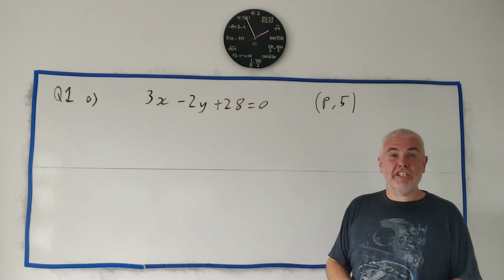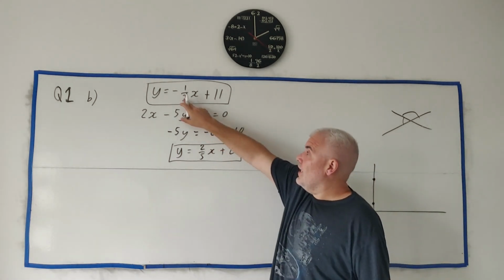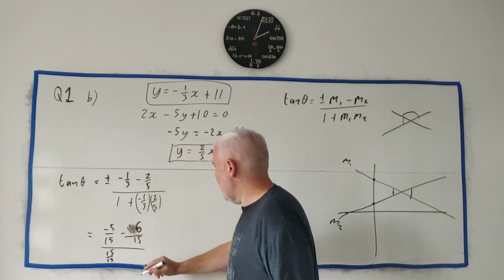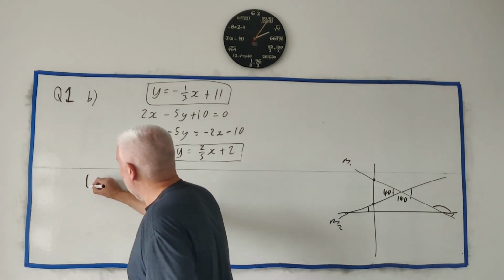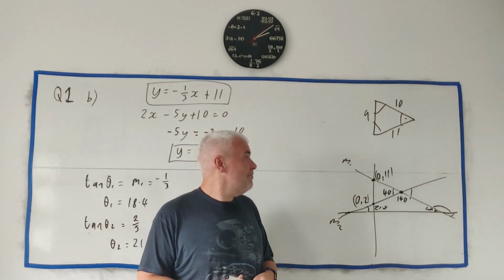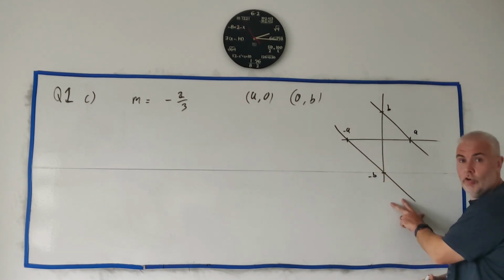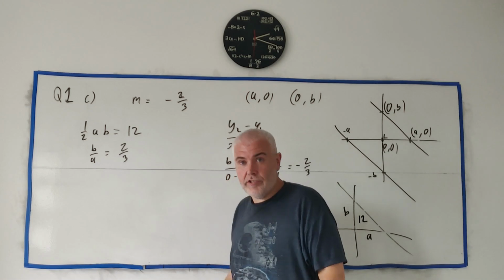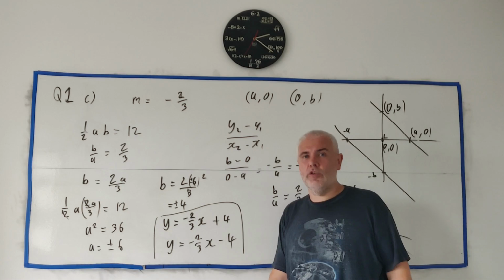Q1 Maths 2025 Paper 2 Leaving Cert Higher Level